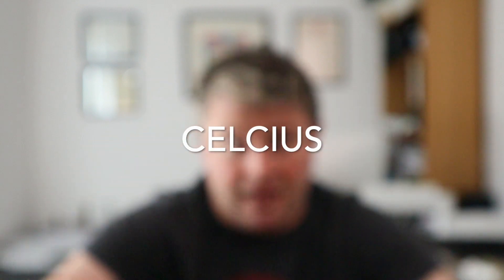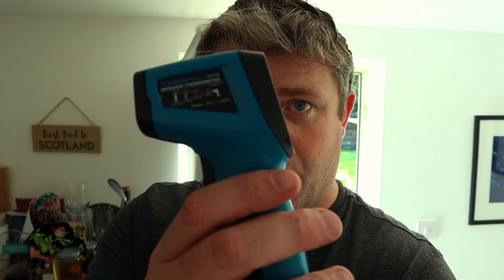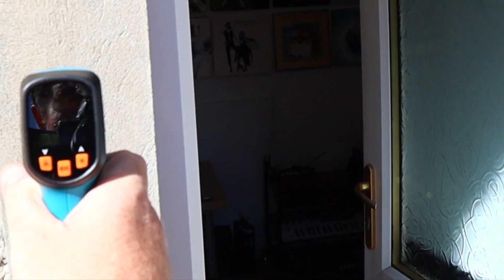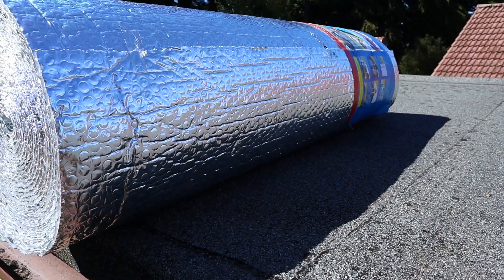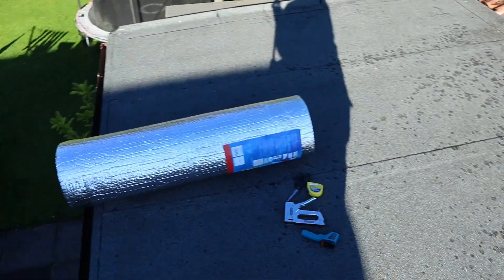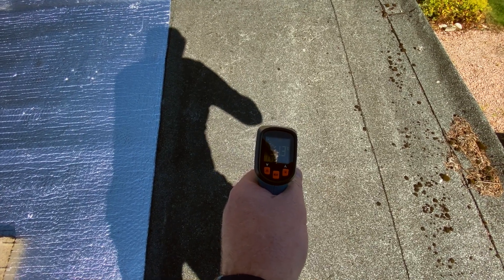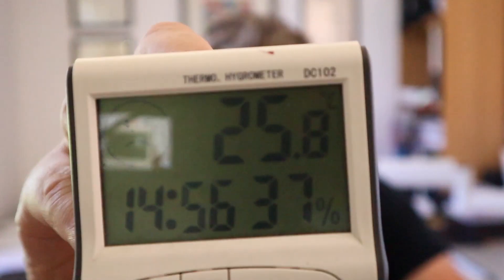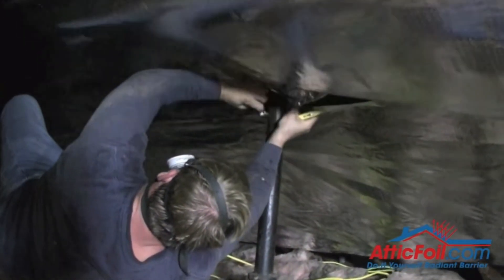Using Insulation to Keep My UK Home Cool During a Heatwave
I have been designing homes in the UK for almost two decades. I've never specified air conditioning for a house in the UK but recent heatwaves have made people consider this. I wonder if there are ways of preventing our homes from getting hot in the first place, so I tested out a radiant heat barrier on my home office. As an Architect, I am always keen to learn new things and how to keep a building cool without air conditioning is going to be an increasing challenge in the UK as climate change makes our heatwave more frequent and intense.

MUSIC
LICENSE CERTIFICATE: Envato Elements Item

Item ID:                         QJBHX2R
Author Username:                 scottwills
Licensee:                        Niall
Registered Project Name:         Real Life Architect
License Date:                    August 11th, 2022